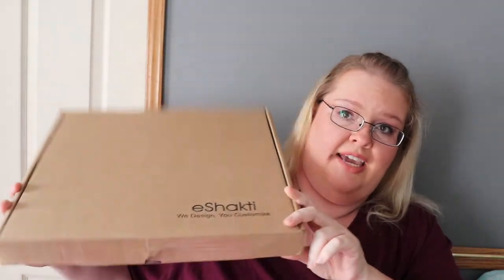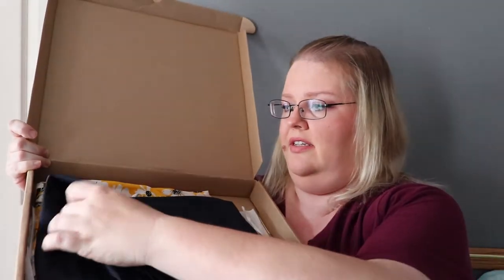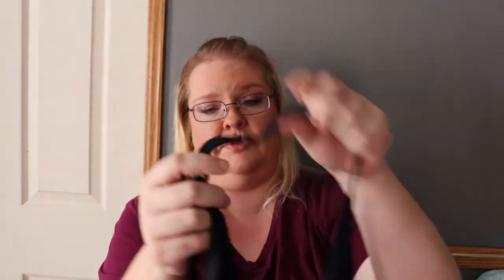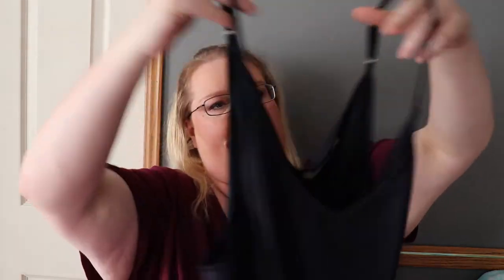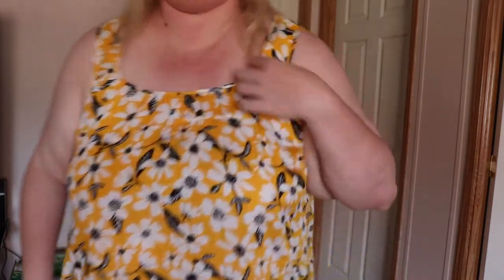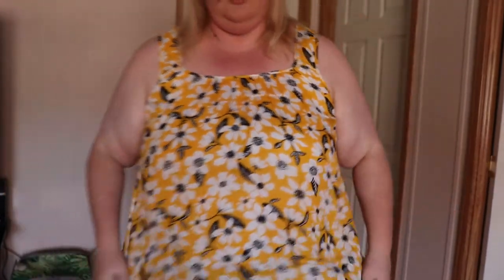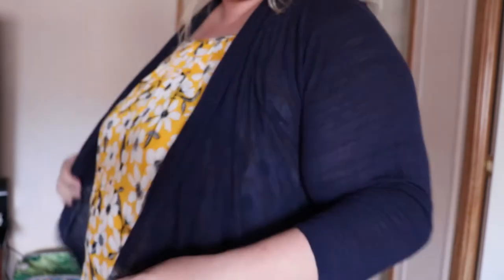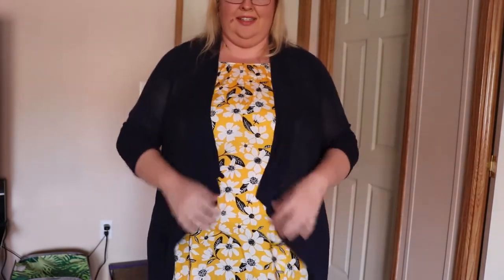eShakti Cami + Face Mask Haul & Try On | Apple Shape Plus Size | Custom Garments | Sizes XS to 6X!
I have been a huge fan of eShakti for years! Their quality is fantastic, and they offer sizing from XS to 6X! Plus you can customize your garments, and even have them custom made to your measurements!

New members get $25 towards your first order. In addition, you get a Fit Guarantee which includes Free Customization and a free remake or 100% refund in case it’s not a perfect fit.

▼▼▼ SHOPS & DISCOUNTS ▼▼▼
► ESHAKTI  (clothing, all sizes)

► SASHKA CO. (bracelets, jewelry)

► POSHMARK  (selling app)
Get $5 credit to your account when you join.

► URBAN DECAY BEAUTY JUNKIES
Join for a free yearly full size birthday gift, 10 points added to your account, and other perks!
▼▼▼ F.A.Q.'S ▼▼▼
◇ What camera do I use? - Canon EOS Rebel T7i
◇ What do I edit videos on?- Wondershare Filmora
◇ Where do I edit my photos? - PicMonkey